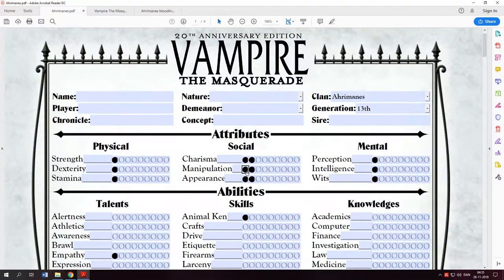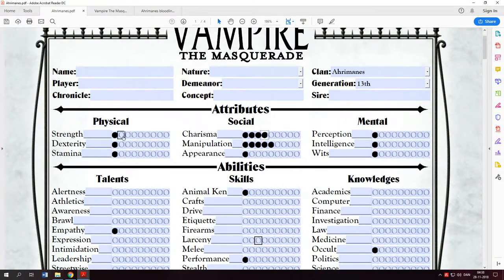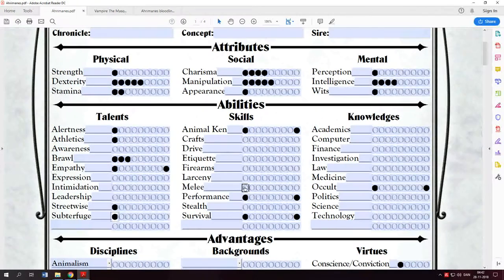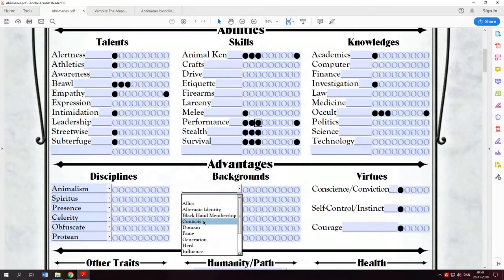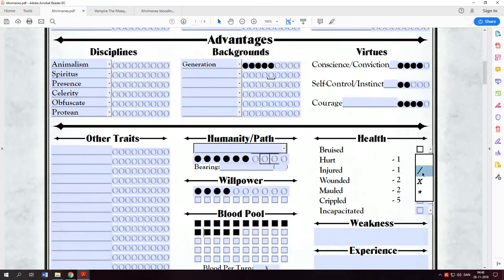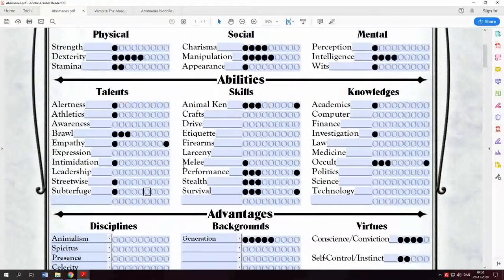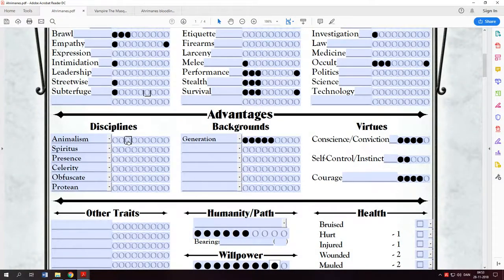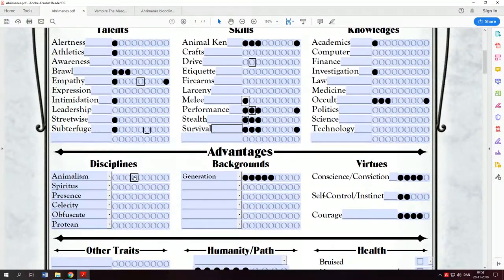how to make a Ahrimanes character creation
all discipline within the () is the disciplines with dot/level 4 or higher. these disciplines list, shows what attributes and abilities you need to use your disciplines. remember to have some willpower!

Animalism
manipulation, charisma, (perception) + animal ken, survival, intimidation, empathy (Self-Control/Instinct)

Auspex
perception, (intelligence, manipulation, charisma) + empathy, (subterfuge, awareness, combat skill, intimidation)

Chimerstry
(manipulation + subterfuge, intimidation)

Dementation
Charisma, manupulation, perception, (stamina) + Empathy, subterfuge, occult, (intimidation)

Daimoinon
Perception, Wits, Dexterity, (Intelligence) + Empathy, Intimidation, Occult

Dominate
Manipulation, Wits, (Charisma, perception) + Intimidation, Leadership, Subterfuge, (medicine, empathy)

Fortitude
(Stamina + Survival)
Necromancer
the spedulchre path (summon and command spirit)
perception, manipulation (stamina) + awareness, occult (empathy)

the ash path (reach and touch the spirit world)
perception, wits, (stamina) + awareness, occult

the bone path (summon zombies)
Dexterity, wits + occult

the cenotaph path (find souls)
perception (manipulation)+ awareness, occult

the corpse in the monster (be living and dead)
perception, stamina, intelligence + medicine (occult)

the grave's decay (destroy body)
intelligence, dexterity + medicine, brawl

path of the four humors (toxic poisen)
(Manipulation, stamina, dexterity + Occult, athletics)

vitreous path (spirit and decay)
perception (dexterity, manipulation) + occult

perception, manipulation, wits, stamina, intelligence, dexterity + awareness, occult, medicine, brawl, (empathy, athletics)

Obeah
Perception, (Intelligence, Stamina, Charisma) + Empathy, (Expression)

Obfuscate
Wits, Manipulation, (Charisma, perception, intelligence) + Stealth, Performance, (empathy, subterfuge)

Obtenebration
Manipulation, stamina, (Dexterity, Strength, Wits) + Occult, (Courage roll, Larceny)

Potence
(Dexterity + Brawl roll)

Presence
Charisma, Appearance, (Manipulation) + Performance, Intimidation, Empathy, (Subterfuge, Leadership, Streetwise)

Quietus
Stamina, (Manipulation, Charisma, Wits) + Athletics, (Intimidation, Stealth, Empathy, Occult)

Sanguinus
(Stamina) + (Awareness)

Serperntis
(Dexterity + Brawl)

Spiritus
Manipulation, Charisma + Occult, Animal Ken, (Intimidation)
Temporis
Perception, Manipulation, Intelligence (Perception, Wits, Stamina) + Occult, Awareness (Alertness)
Thaumaturgy
The Path of Blood

Elemental Mastery
(Manipulation + Occult)

The Green Path
Intelligence + Occult

Hands of Destruction

The Lure of Flames

Neptune’s Might
Perception + Occult

Movement of the Mind

The Path of Conjuring
Knowledge roll + Crafts, Science, Technology

The Path of Corruption
Manipulation + Subterfuge, Empathy

The Path of Mars

The Path of Technomancy

The Path of the Father’s Vengeance

Thaumaturgical Countermagic
Wits + Occult

Weather Control
(Perception + Occult)

Valeren
Perception (Stamina, Dexterity) + Empathy (Melee, Brawling)

Visceratika
Perception, Wits + Awareness, Stealth

Vicissitude
Intelligence, Perception, Dexterity, Strength + Medicine